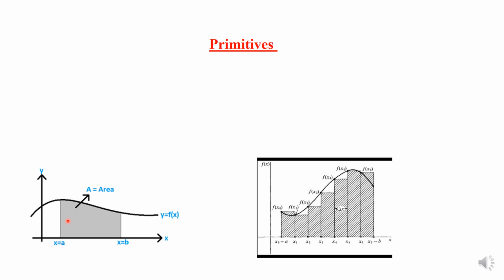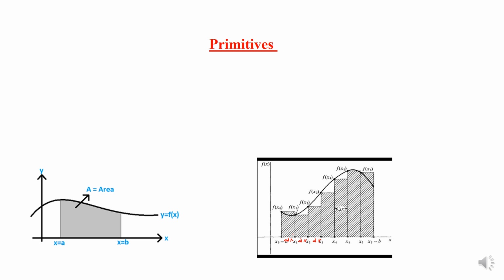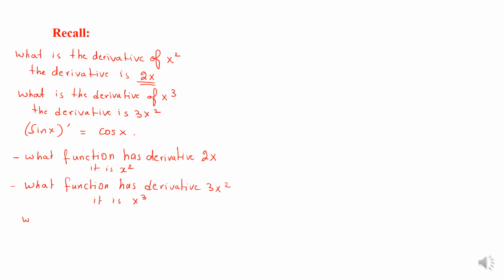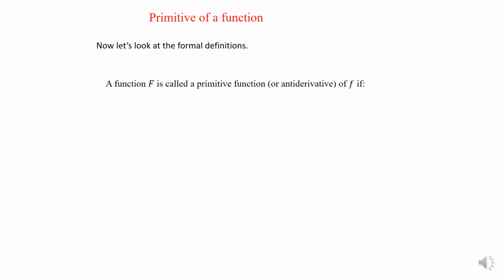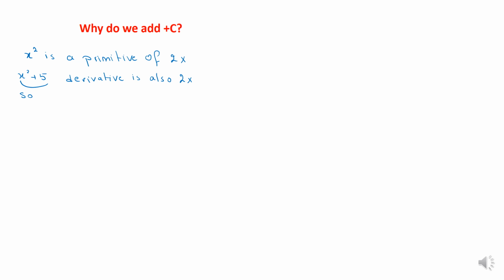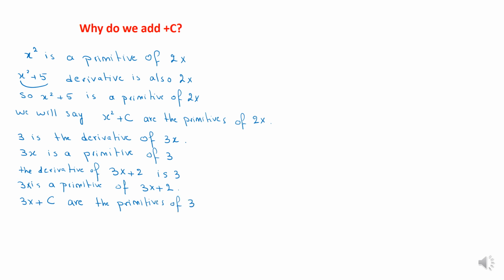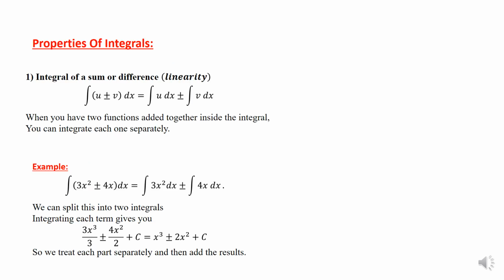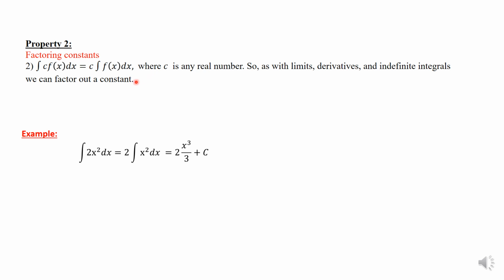primitives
in this video, we explain the concept of primitives(antiderivatives) in calculus. you will learn how to find a function whose derivative is given, understand the constant of integration, and solve simple examples step by step.